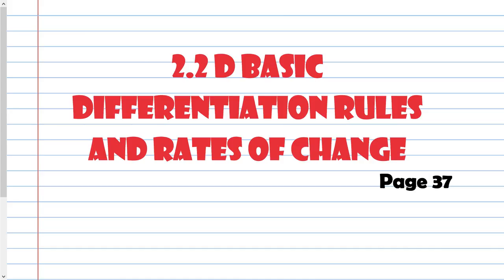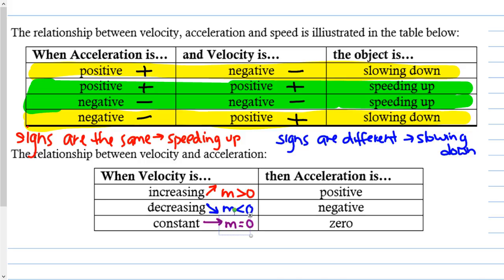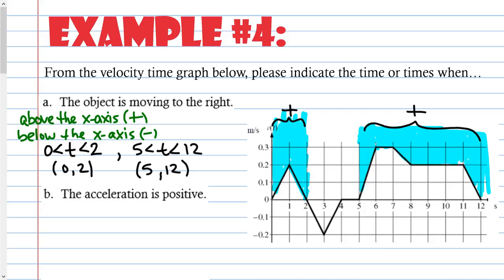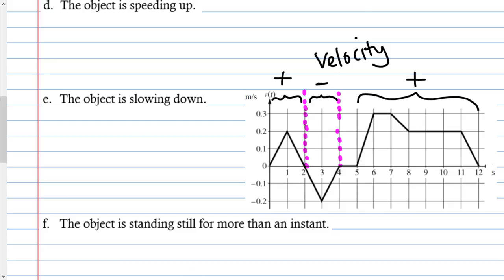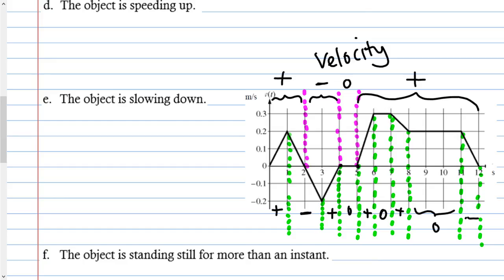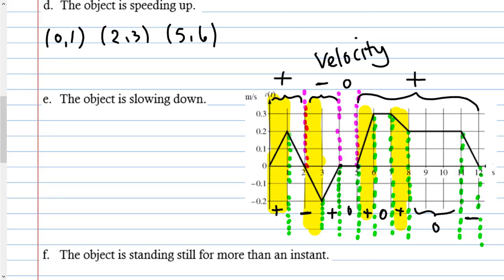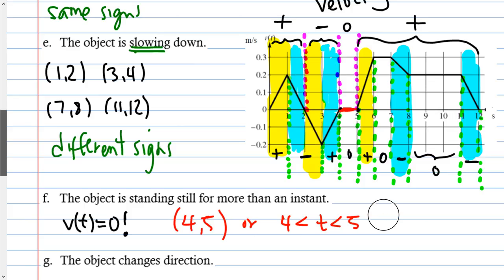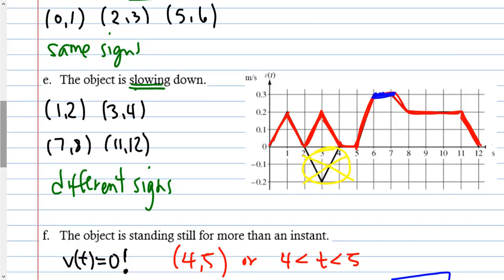2.2D Basic Differentiation Rules and Rates of Change